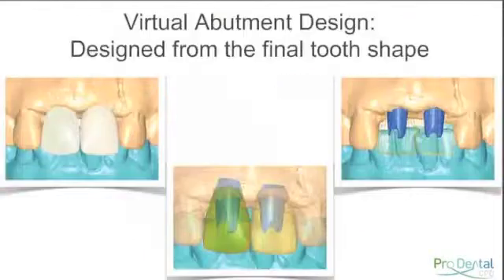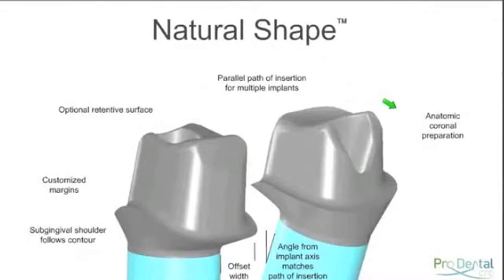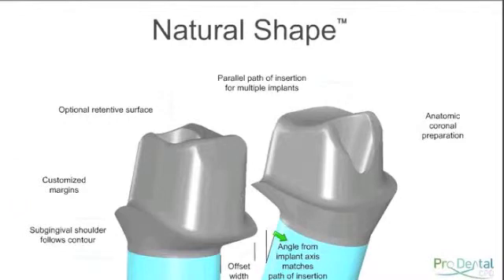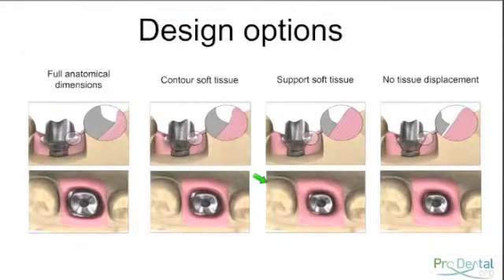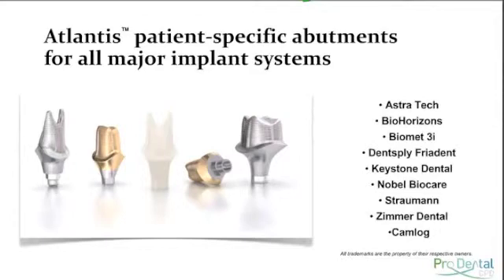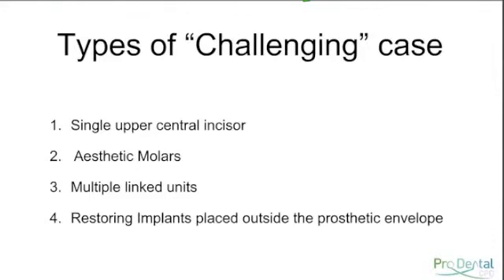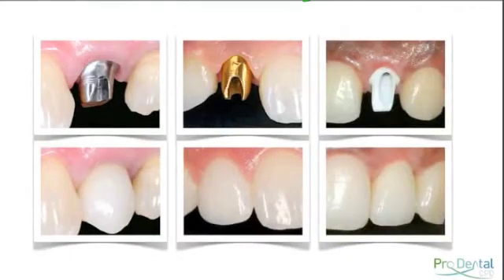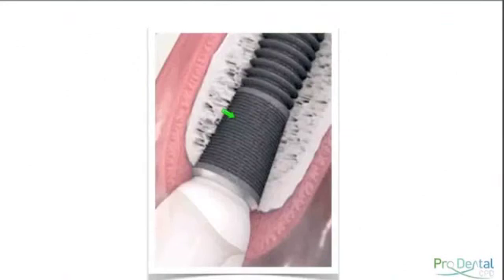Challenging cases using the Atlantis dental abutemnt system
Discover the clinical benefits in practice of why Atlantis CAD/CAM abutments are the natural choice for patient-specific, cement-retained implant prosthetics for all major implant systems.  Excerpt from the webianr, the clinical aspects presented by Dr Tim Doswell